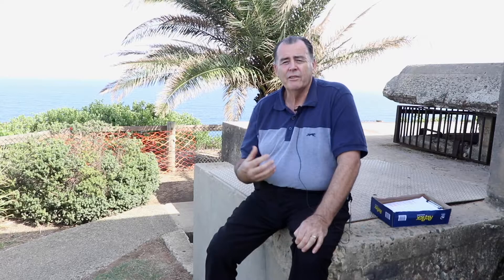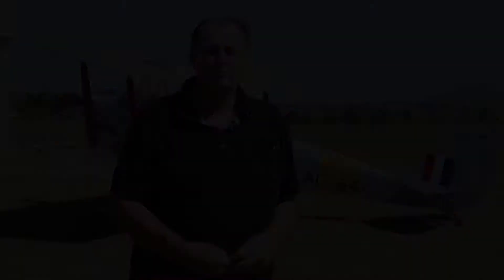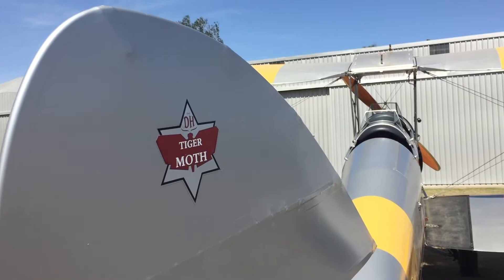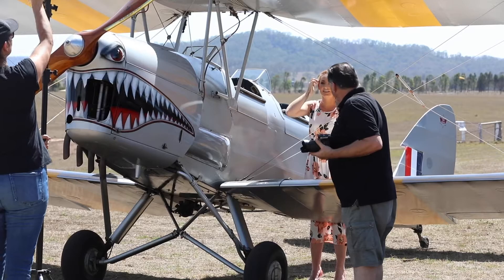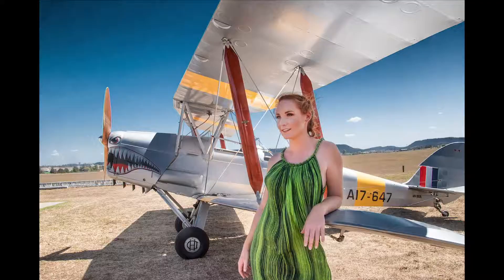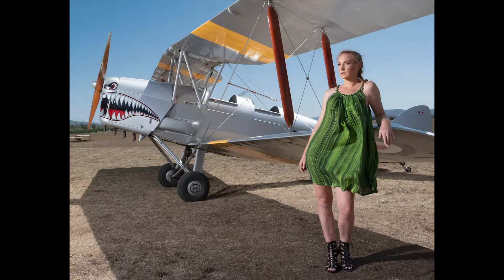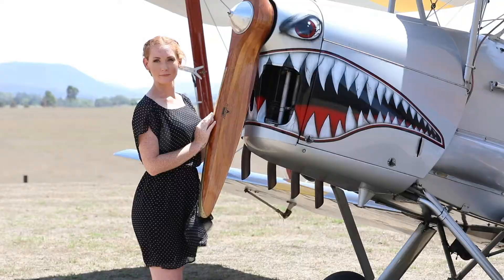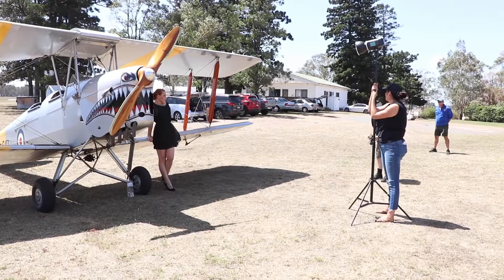Behind the scenes video for Warren Marshall from Newcastle Photography College - Tiger Moth Biplane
Behind the scenes video for Warren Marshall from Newcastle Photography College - Yasmine and the Tiger Moth biplane